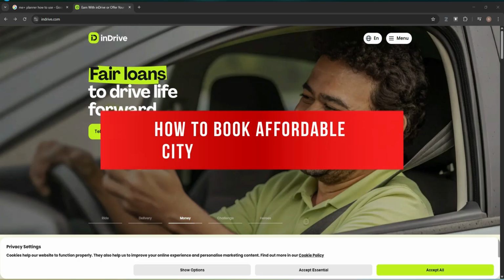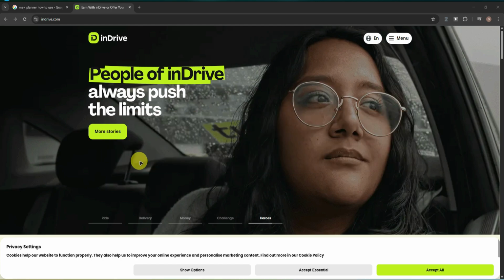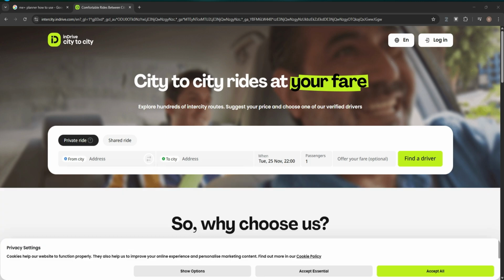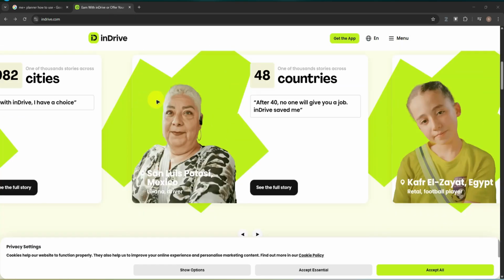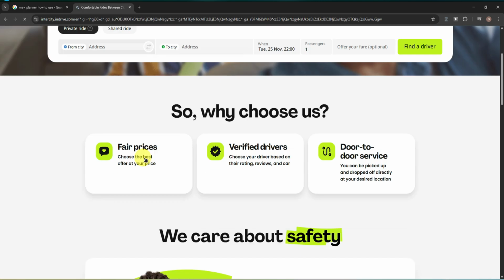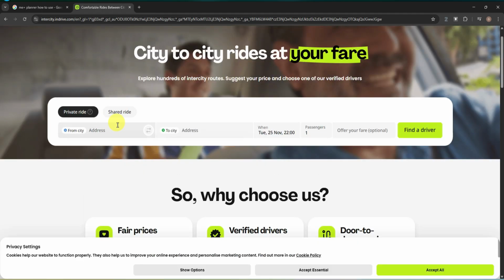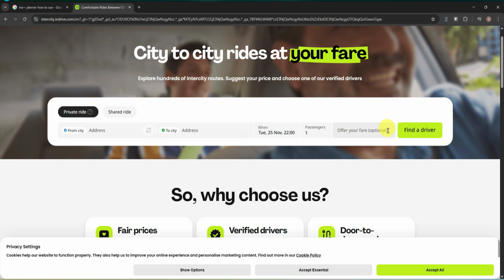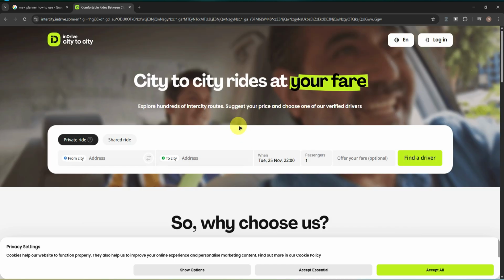How to Book Affordable City Rides with Indrive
Looking for a cheap, reliable ride in the city? Here's how to get affordable trips using inDrive — fast, easy, and budget-friendly! 💸

✅ Download the inDrive app and register 📲
✅ Enter your pickup & drop-off locations 🚖
✅ Choose the “Offer a fare” option to bid your own price — often below standard taxi costs 💰
✅ Wait for a driver to accept your offer — you’ll see ratings and car details before confirming 👍
✅ Pay via cash or in-app (depending on city) 💳

💡 Pro tip: Request rides during non-peak hours and offer a fair price — many drivers accept low bids for short trips

👉 Use the inDrive app today to ride smarter and cheaper around town!